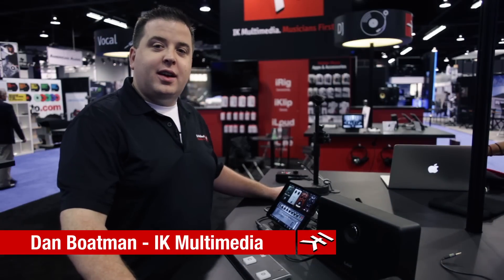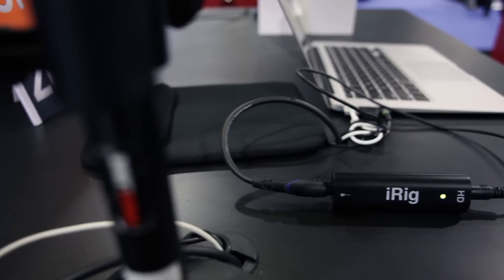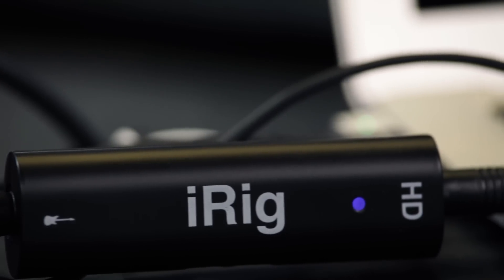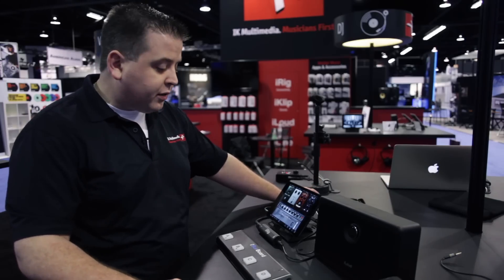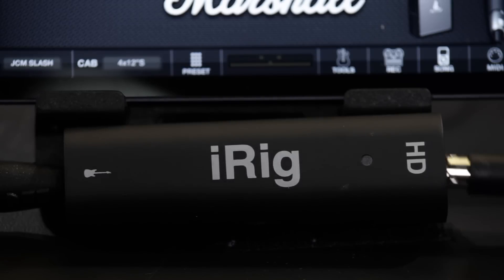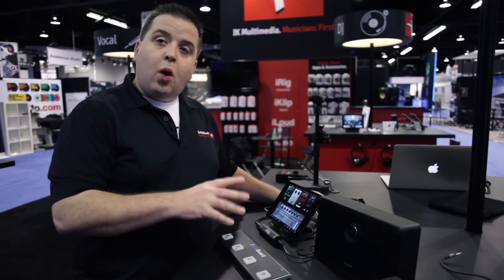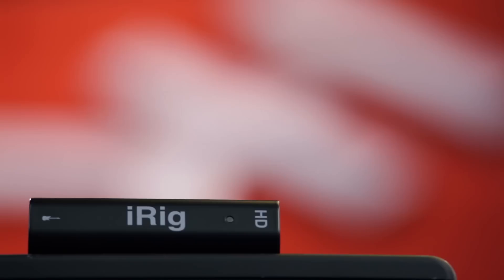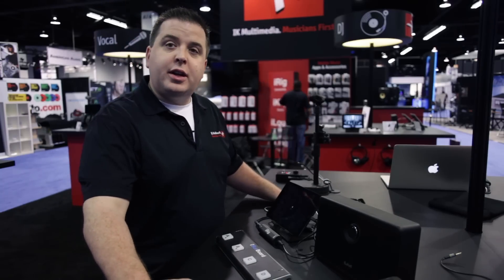IK NAMM 2013: iRig HD - High-quality guitar interface for iPhone, iPad, or Mac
High-def jams on your iPhone, iPad or Mac

The pioneers in mobile music making now bring you the new iRig HD -- the next generation of the immensely popular AmpliTube iRig interface. iRig HD is a high-quality digital guitar/bass/instrument interface for iPhone, iPod touch, iPad and Mac.

Welcome to Your High-Def Digital Audio Future

iRig HD features superior digital audio quality, and offers a premium 24-bit A/D converter for a crystal clear digital signal that's free from noise and crosstalk. Plus, its ultra-low-draw power-consumption circuitry eliminates the need for batteries -- it's powered by your mobile device or computer. An onboard gain control allows you to dial in the perfect signal level for your instrument and apps, and a multicolor LED lets you know what's going on with your interface and signal.

iRig HD is compatible with the range of IK AmpliTube apps (the #1 app for guitar players) including AmpliTube Fender®, AmpliTube Slash and AmpliTube Jimi Hendrix™, as well as any other real-time processing apps, such as Apple GarageBand, which support digital audio. Use the iRig HD anywhere you play guitar -- on the go, in the studio or on your Mac at home.